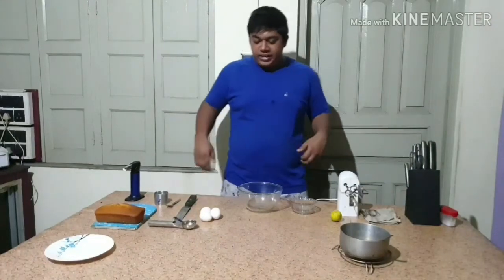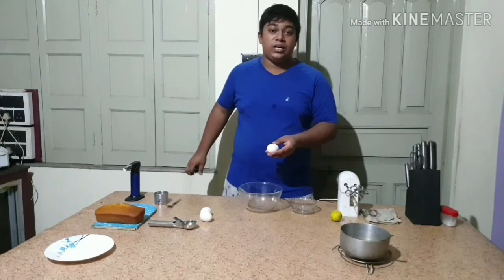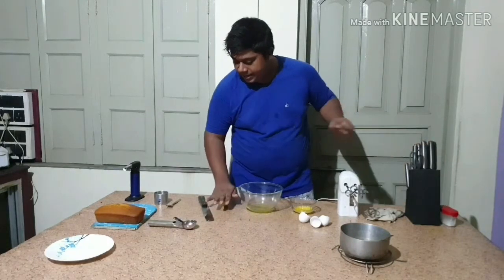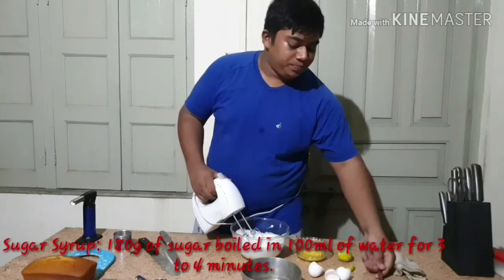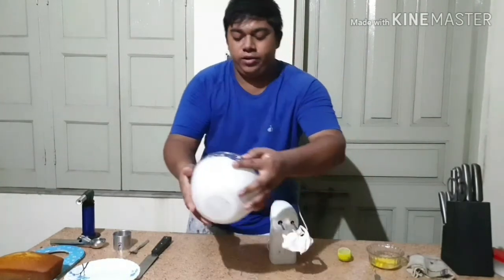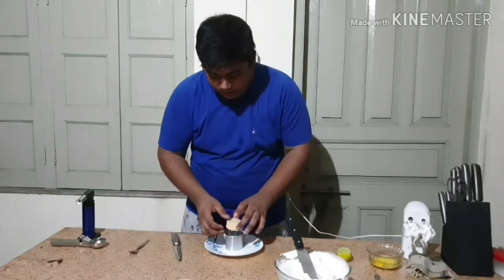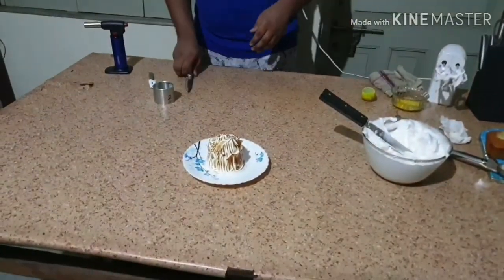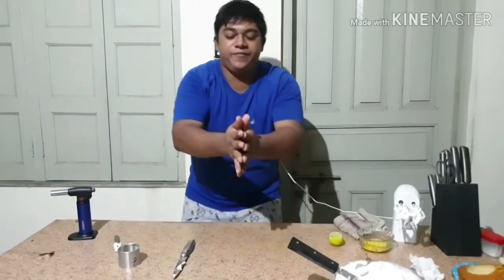Baked Alaska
Makes: 4
Ingredients:
• Italian Meringue:
o Egg: 3
o Sugar: 180g
o Lemon Juice: 1/2tsp
• Cake: ½ Pound
• Ice Cream: 500ml
• Fresh Berries or Jellies
Timing: 30 minutes
Method:
1. In a saucepan make the sugar syrup by boiling sugar in 100ml of water.
2. Take out the egg white from the egg. Add the lemon juice to it and start whisking with a hand blender.
3. Whisk till soft peaks. Then gradually add the sugar syrup. Whisk the egg white while dropping the syrup.
4. Whisk for 5 to 10 minutes in high speed. It will have a stiff peak.
5. Cut out the cake with the help of ring mould.
6. Then comes the assembling: put a cake layer then give a layer of fruits or jellies and then give a scoop of ice cream, and end it with a layer of cake. Press it gently so that it can stand upright. Take out the mould
7. Then cover the ice cream sandwich tower by the Italian meringue. Bake it with the help of blow torch. Serve it immediately.